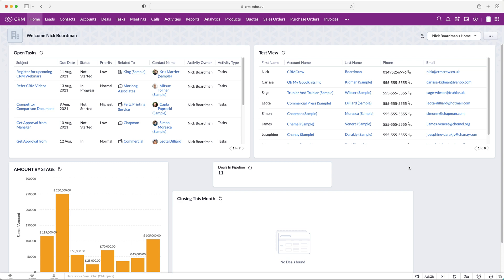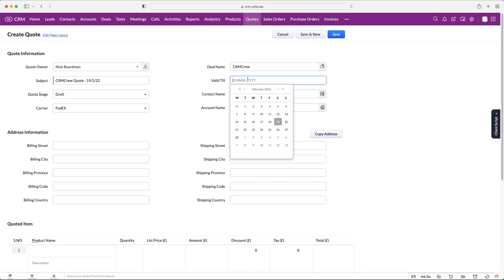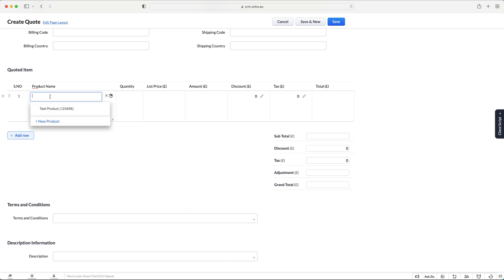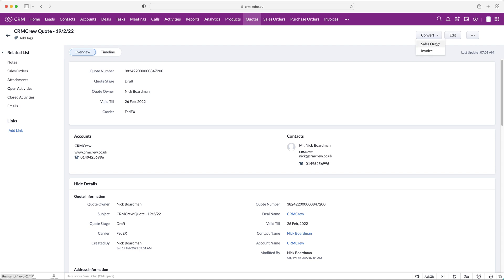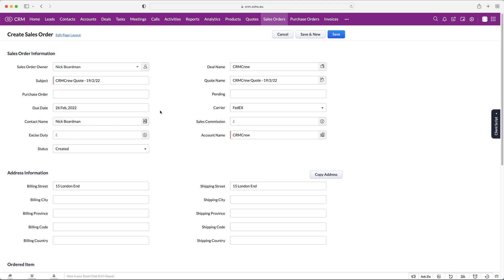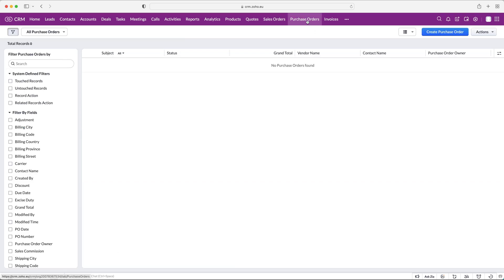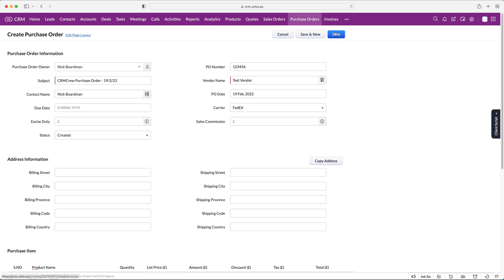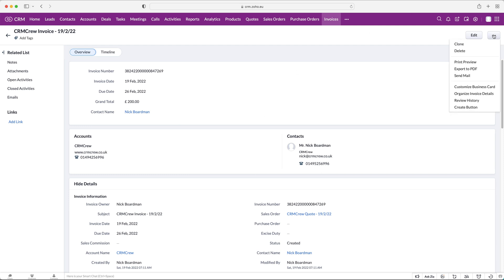Manage Finance Zoho CRM | Quotes, Invoices, Purchase Orders, Sales Orders | 2022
In this tutorial I explain how to use quotes, invoices, sales orders & purchase orders in Zoho CRM.

00:00 - Intro
00:30 - Quotes
06:45 - Sales Orders
09:42 - Purchase Orders
11:53 - Invoices
14:14 - Outro